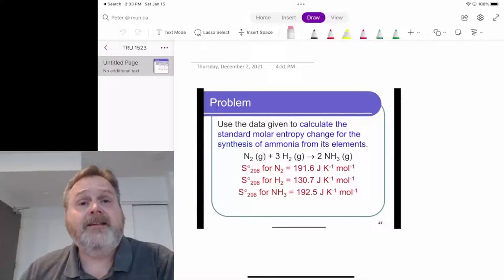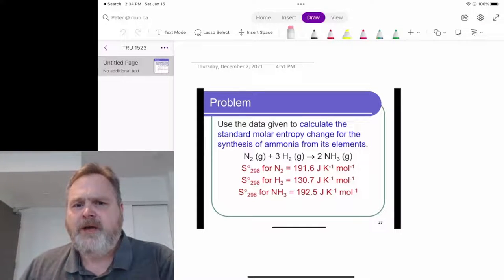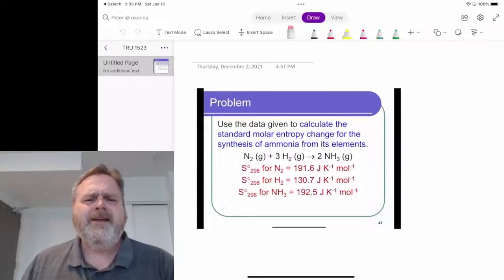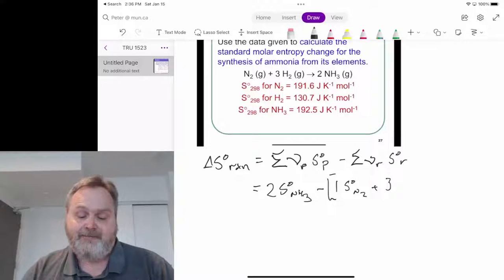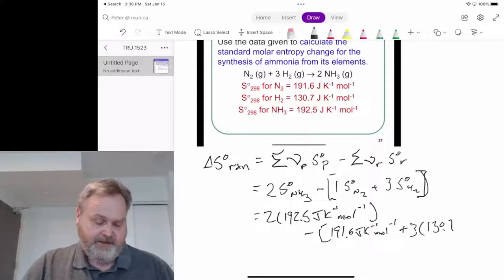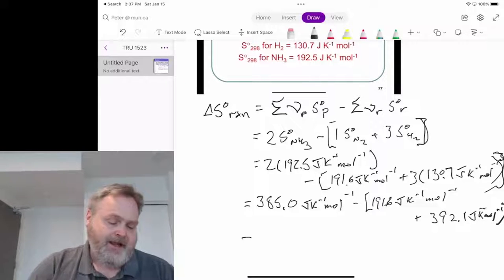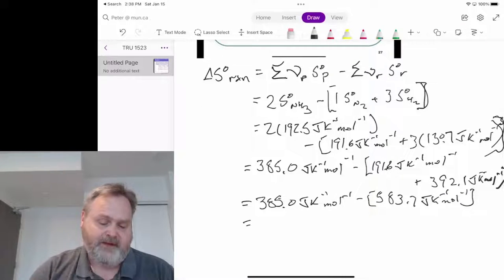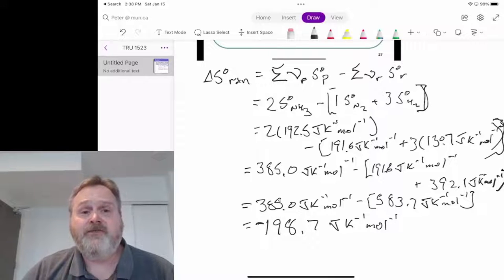Standard Reaction Entropy Change problem example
Here we use a variant of Hess's Law for entropy that can be used to calculate entropy changes for reactions at standard conditions to give a numerical sense of how much the entropy of the chemical system changes.